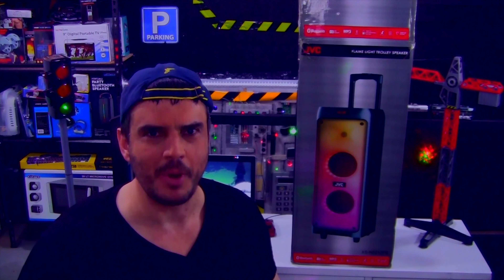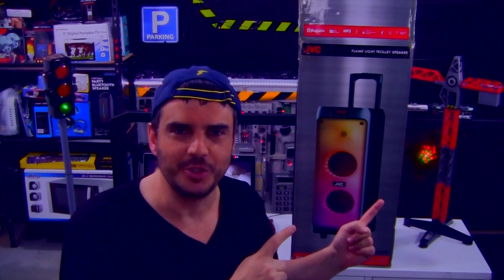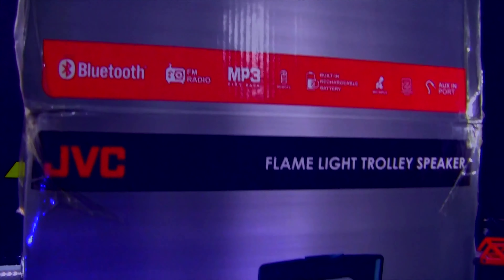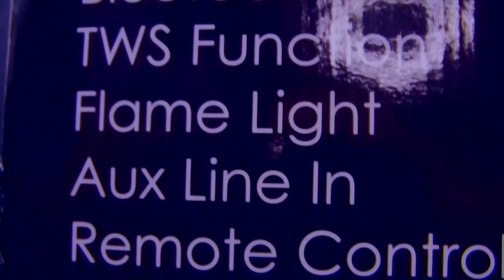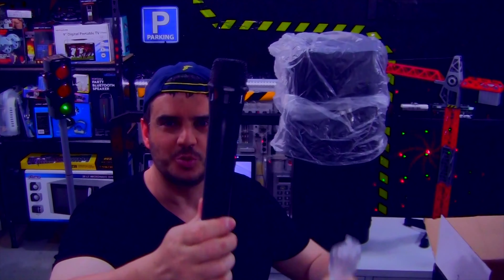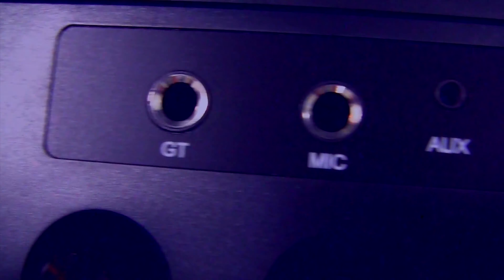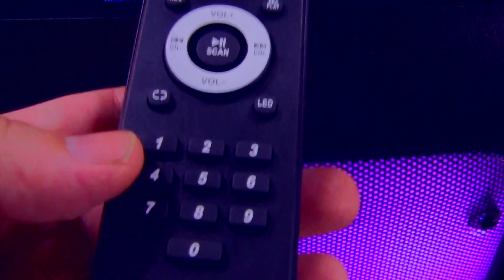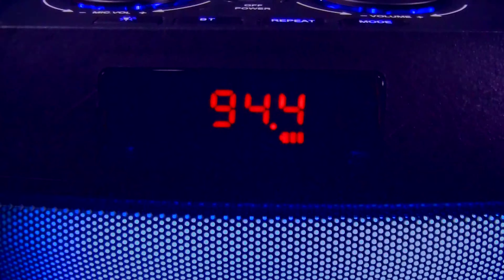JVC XS-N5212PB FLAME LIGHT TROLLEY SPEAKER - no FM RADIO??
Browse TROLLEY SPEAKERS FOR SALE
This rechargeable battery speaker looks good, sounds good, and I absolutely LOVE the moving flame display on the front.  BUT!  If you are looking to use this as an FM radio with good sound, you're going to be very disappointed because the FM tuner is absolutely useless and cannot receive ANY stations!